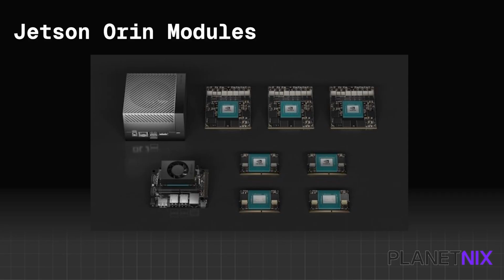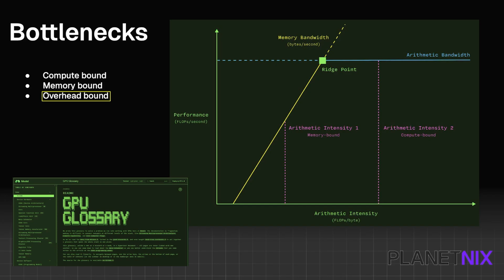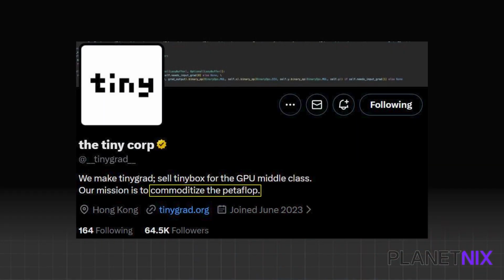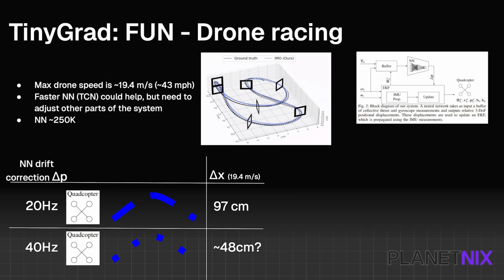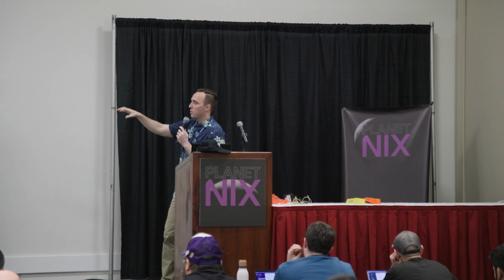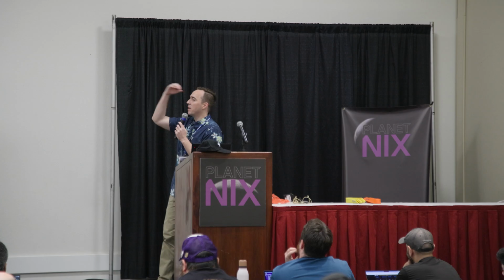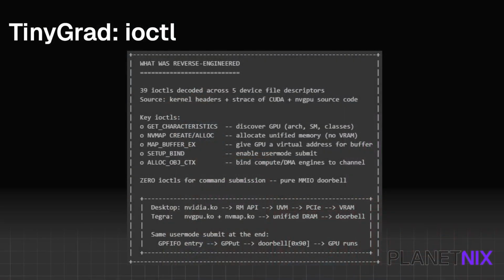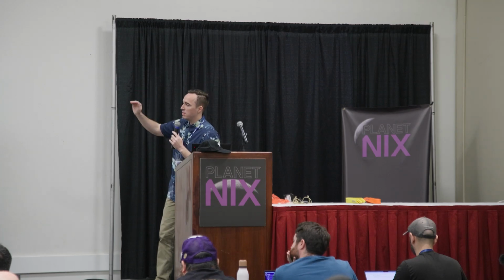PlanetNix 2026: NixOS Tools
Running TinyGrad on the NVIDIA Jetson: Talking to the GPU Without CUDA

Can you run a modern ML framework on an NVIDIA Jetson without the CUDA runtime? Spencer Willet goes under the hood of TinyGrad on a Jetson AGX Orin — tracing the path from its computation graph (DAG) to PTX assembly to a cubin ELF, then talking directly to the GPU through raw ioctl calls (GP FIFO, QMDs, MMIO) instead of going through CUDA. Along the way he covers standing it up on NixOS/JetPack, a drone dead-reckoning example (a single IMU feeding a temporal convolutional network and an extended Kalman filter), benchmarks against PyTorch and TensorRT, and his work porting TinyGrad's NVIDIA backend to the Tegra SoC driver.

Speaker: Spencer Willett